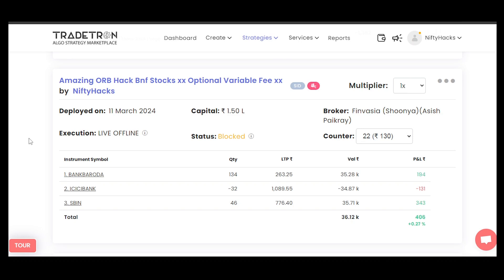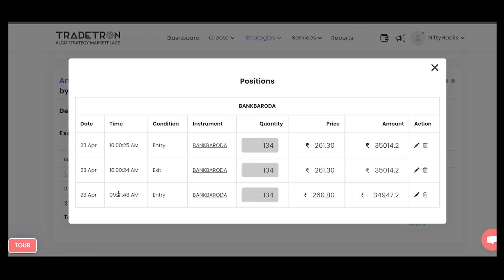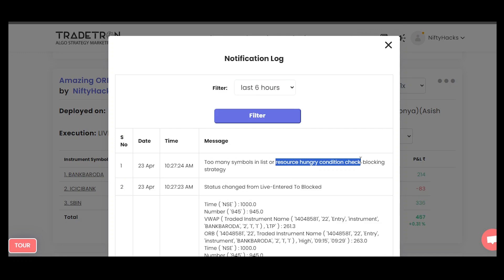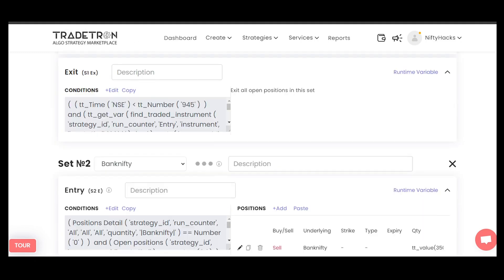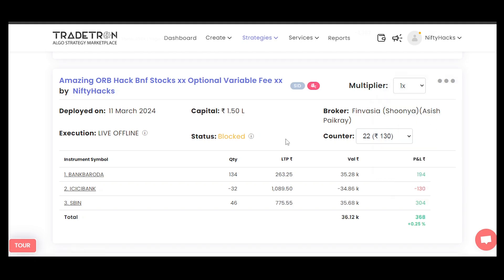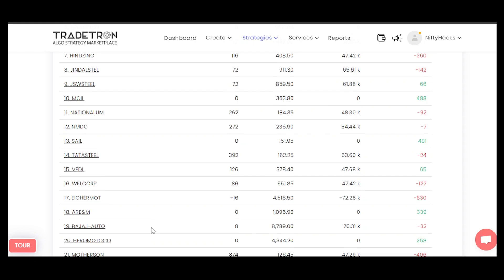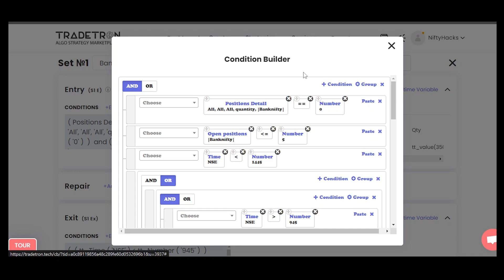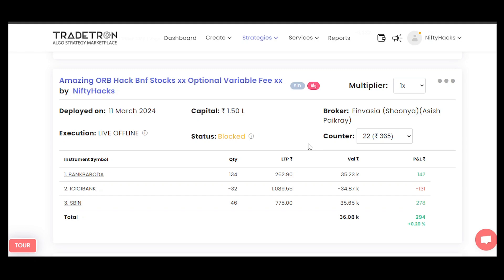Longest Beta Testing of a Product? | Genuine Suggestions for TT after 4 years of Use!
Open Tradetron Account below and start your Algo Trading Right Away

To deploy this stg for testing purpose, use below link

Shared Code for just viewing this deployment (It will be removed as soon as the member who have provided the slot to deploy; need the slot back)

Index Option Buying Version
c549e6af-2a7c-4ff5-9ff3-c562a7c163c7

Equity Version
1a2e6136-86c8-43e5-9ee5-6616d57dba9b